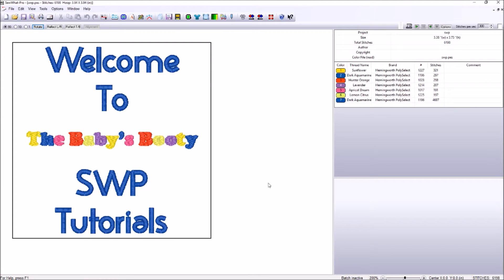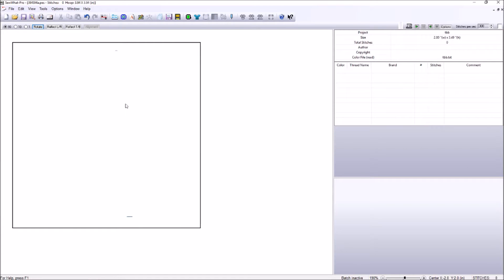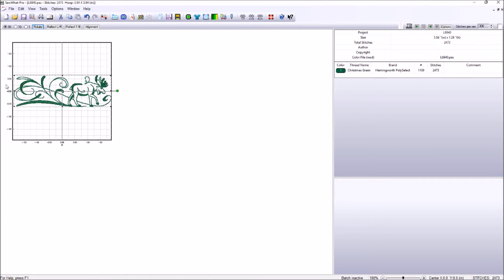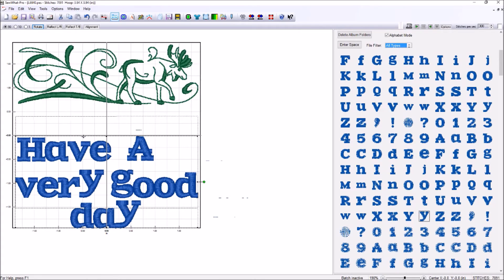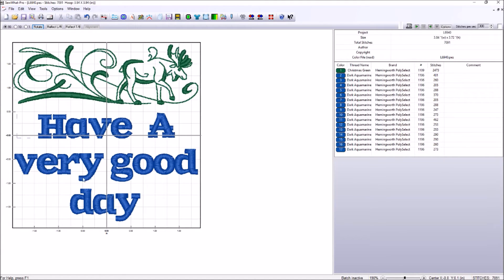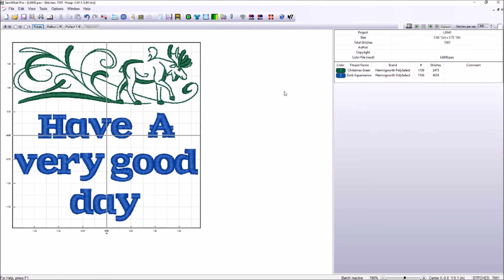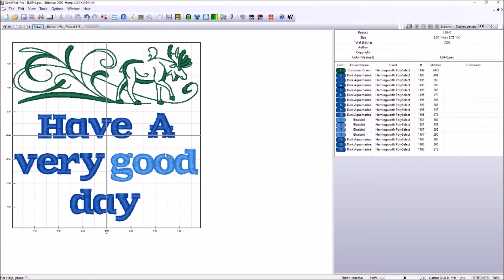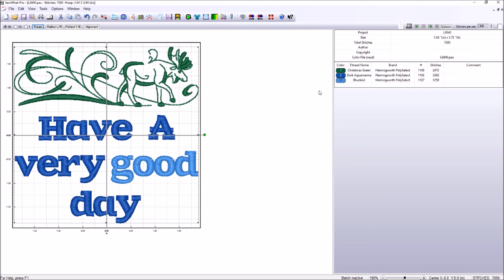The Baby's Booty Sew What Pro Tutorial - Adding Letters to a Design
Thank you for tuning in to a tutorial on How to Add Letters to an Embroidery Design in Sew What Pro.  Sew What Pro is an embroidery design editing program.  In this tutorial we show you how to:
* Add/Remove Grid Guide Lines
* How to maneuver Design Placement
* How to add/merge letters in Alphabet Mode
* How to join letters into one color stop
* How to Change colors for certain letters
* How to re-order color stops

The font I used for this design is called Zantroke.

Here is a link to our website where you can download a free limited trial!